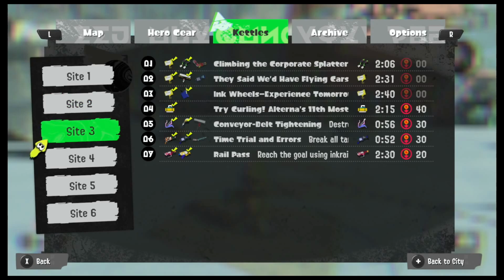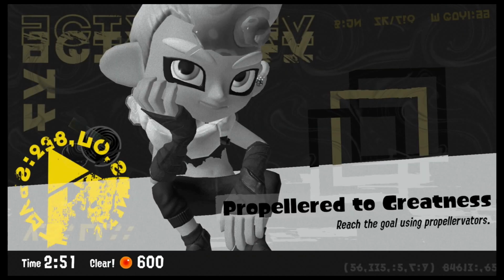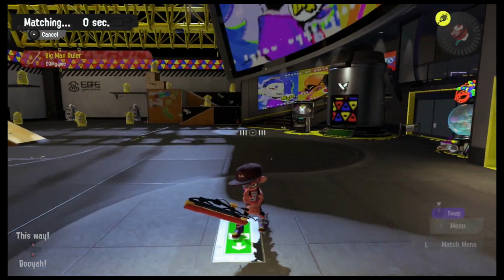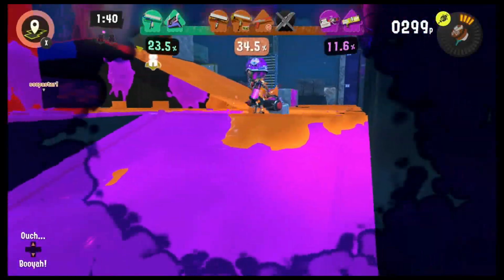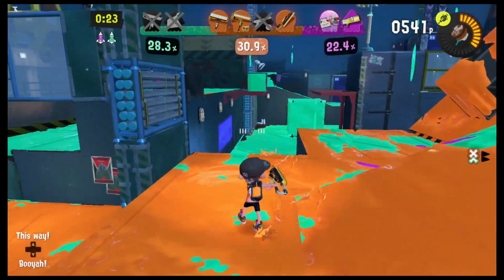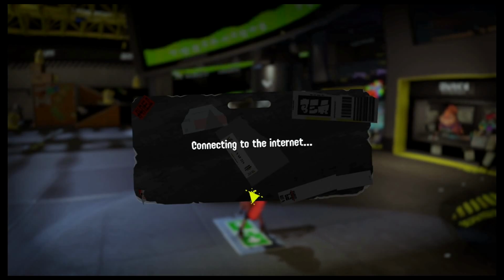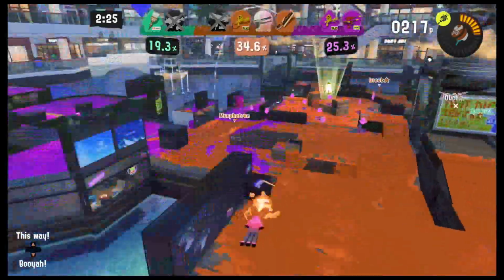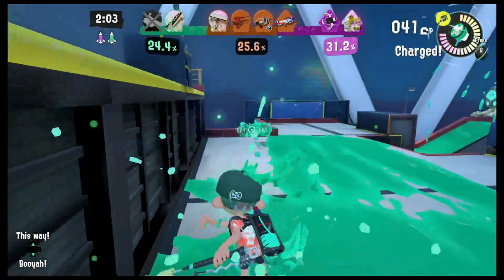End of Shiver V.S. Frye V.S. Big Man! - episode 120 - Splatoon 3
In this video, we ride propellervators and play Tricolor Turf War online